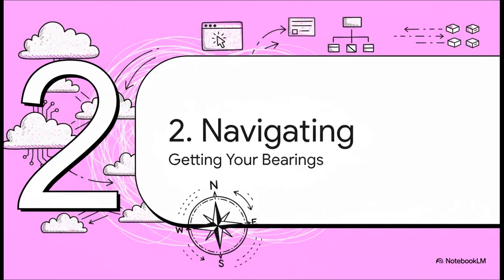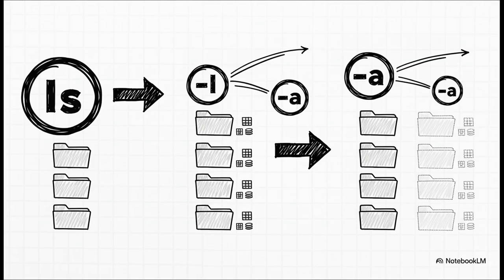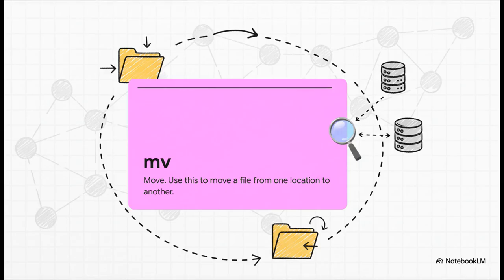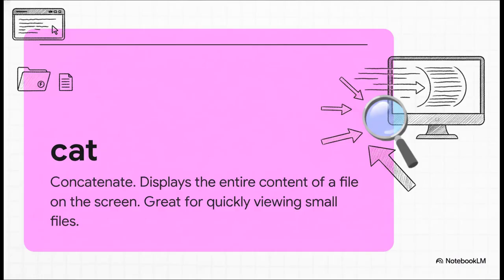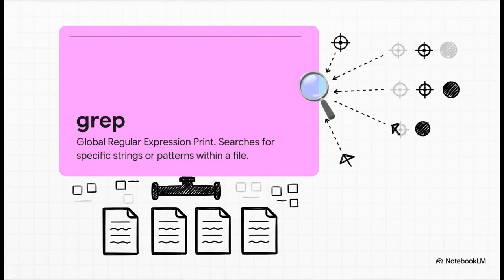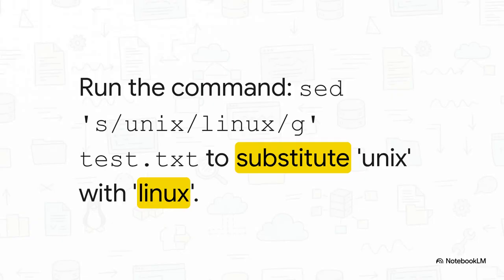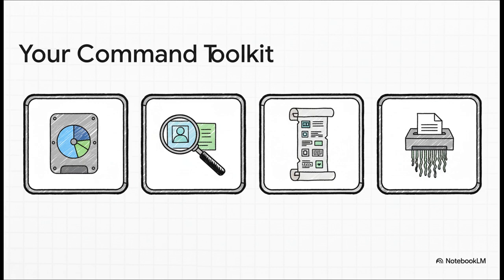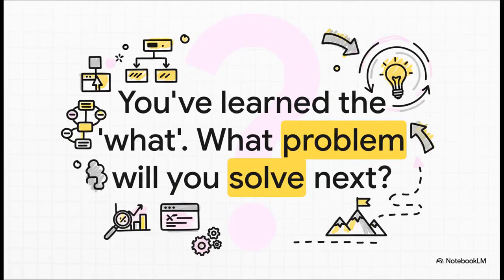Linux Commands Every Data Engineer Needs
New to Linux? This video offers a great introduction to linux, covering essential functions you'll use daily. We'll explore various linux commands for navigating the terminal and performing crucial file management tasks. This will help you get started with basic linux commands.